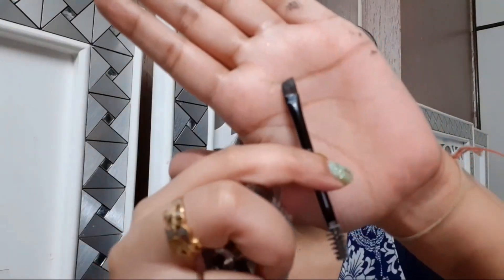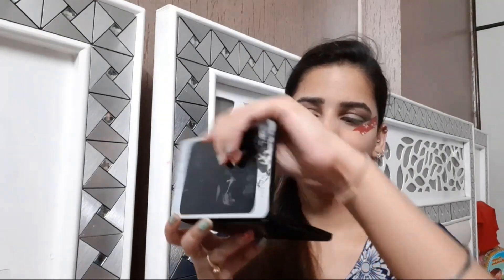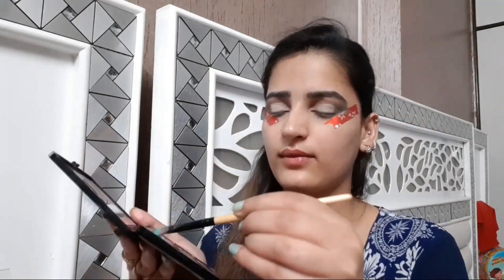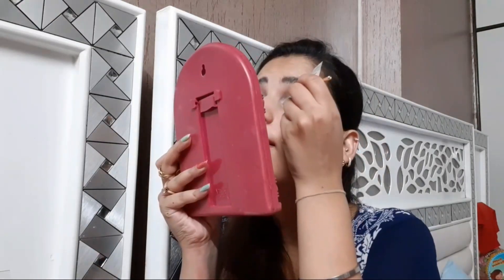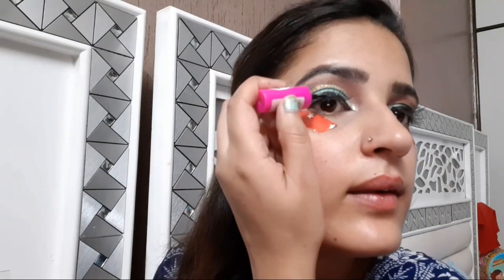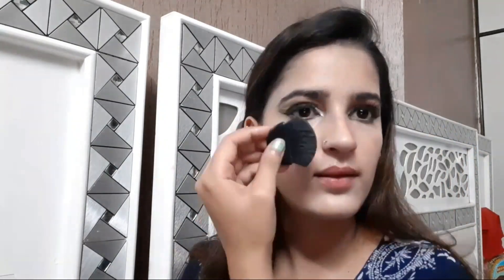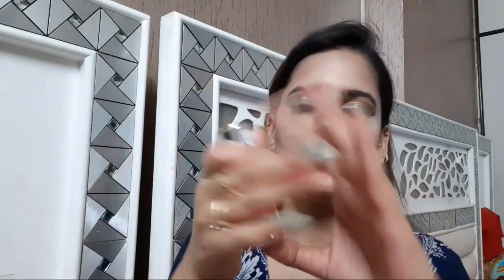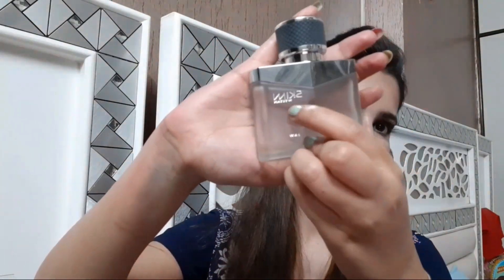Eid makeup tutorial | eid makeup 2020 | cut crease eye makeup look explained well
Hey everyone...

this the first time i tried to create a cut crease eye makeup look for you all ...
as eid is coming so i thiught to try a eid makeup look ..

i really enjoyed making videos for you all and your comments make me so happy..

keep supporting guys..stay safe..

remember, you all are beautiful with and without makeup...i love you all with all my blush and highlighters.